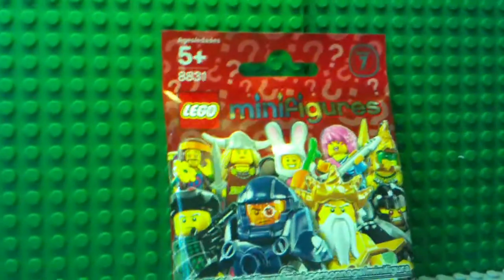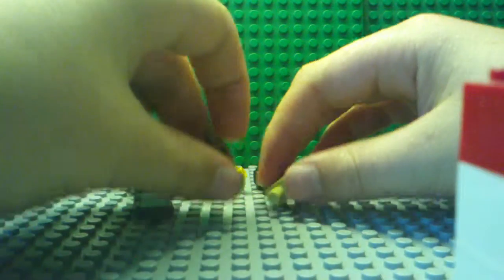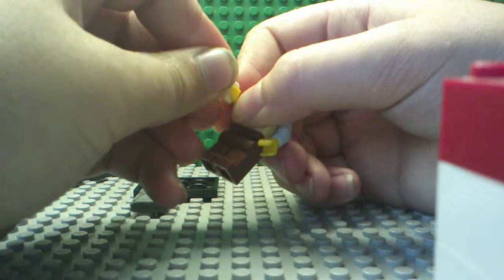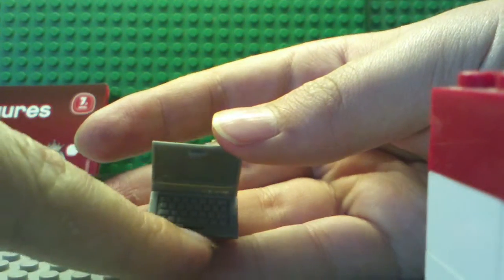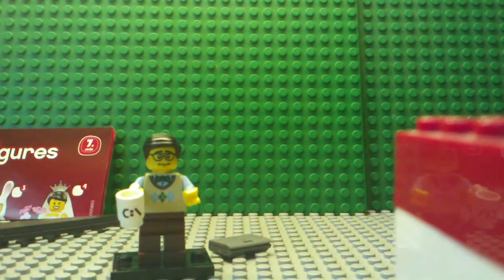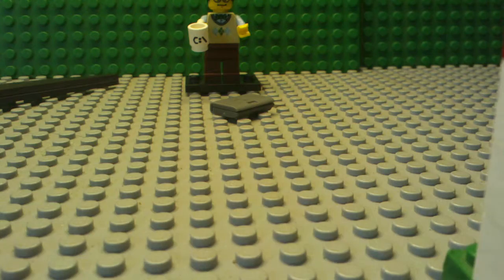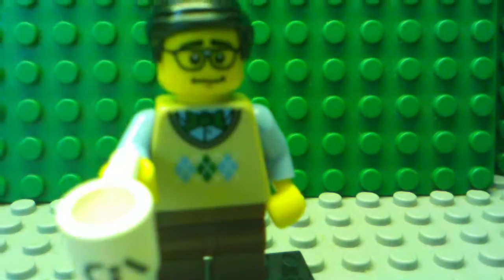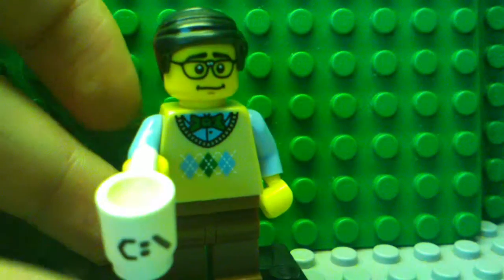Series 7 Minifig Computer Programmer Review